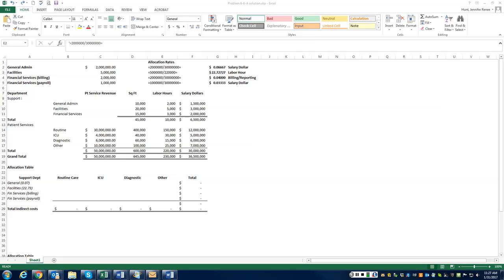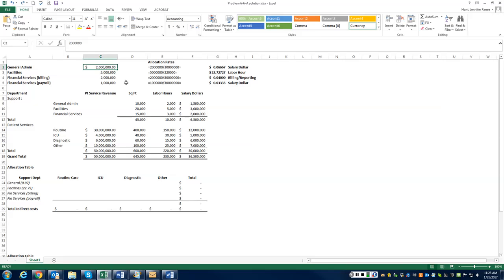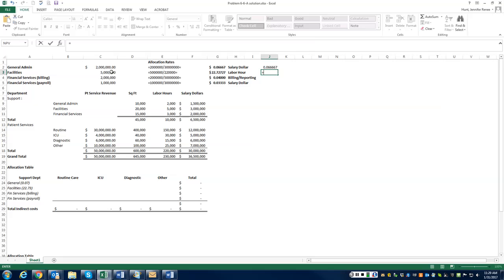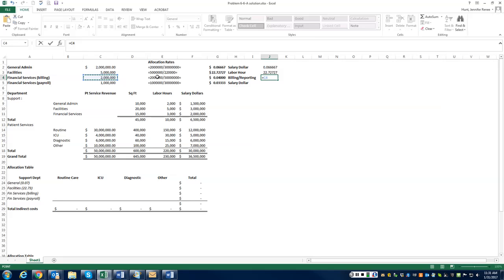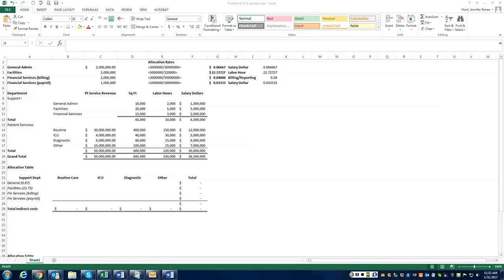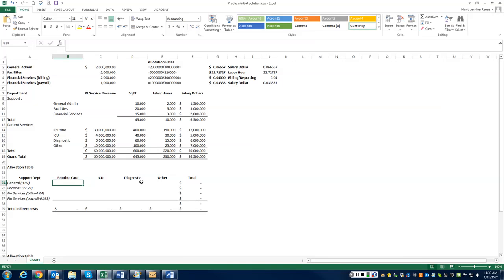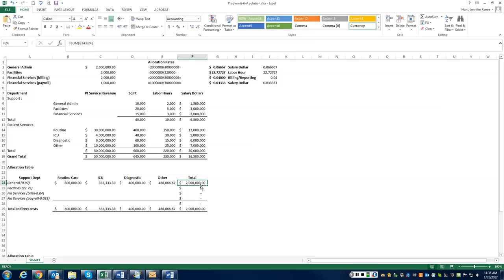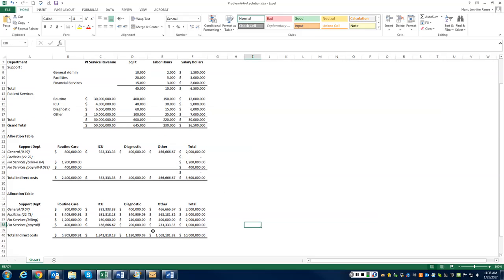Spring 2017 Chapter Question 6.6a